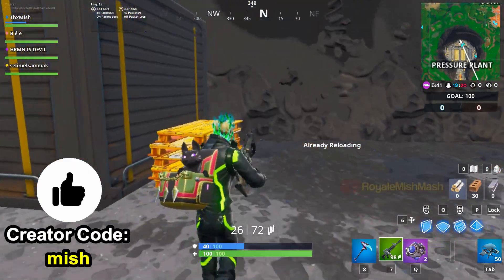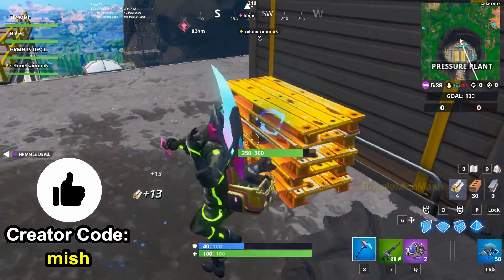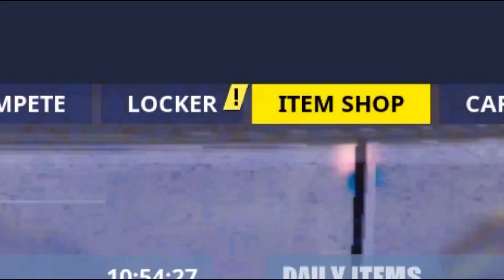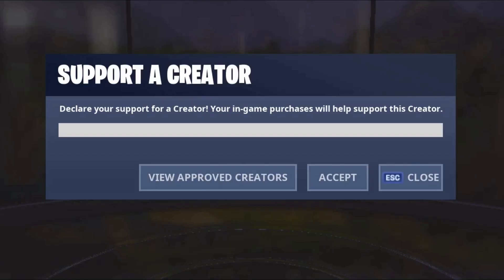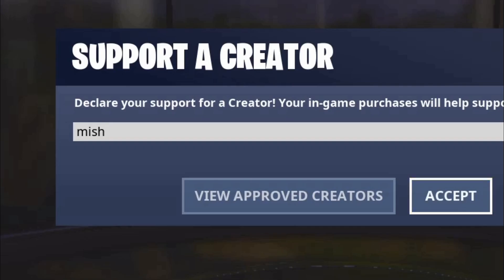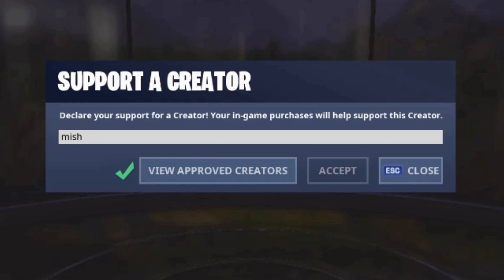Heal a teammate with a Chug Splash in different matches ( Fortnite Battle Royale Week 7 challenges)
How to complete Heal a teammate with a Chug Splash in different matches Fortnite Battle Royale Season 10 Week 7 challenges guide is shown in this video.